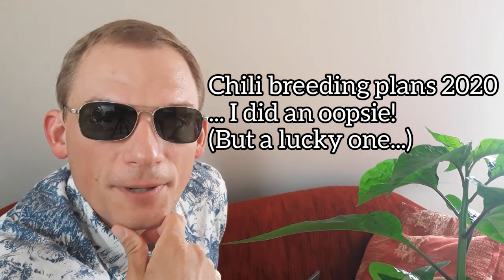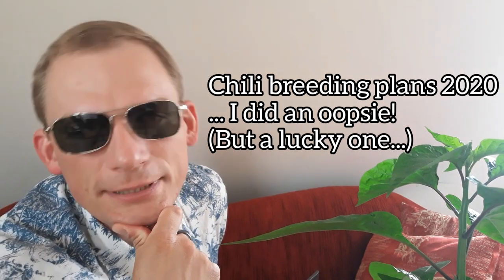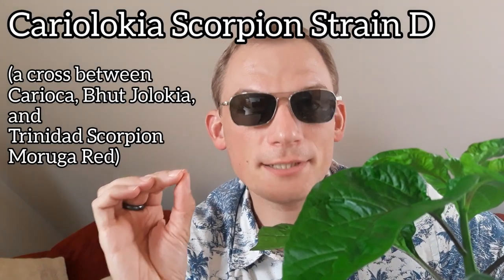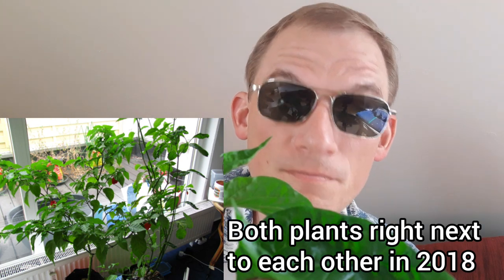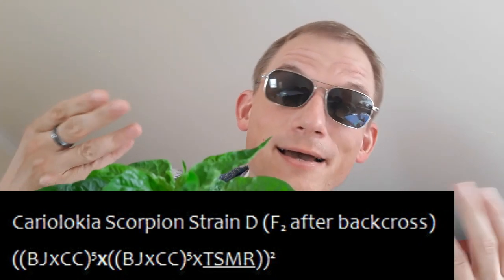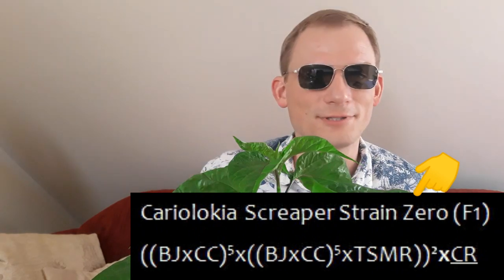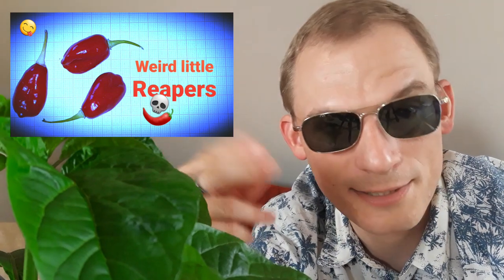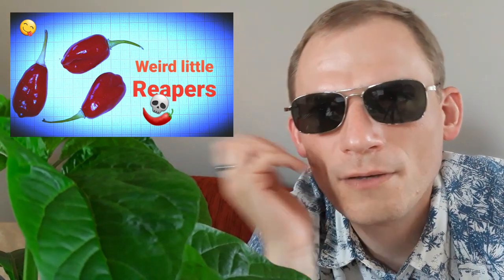My chili breeding plans 2020 | I did an oopsie! | Crossing peppers | VeirdLOG 28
The quest to produce a tasty, small fruited, super hot chili pepper continues! In this video I give an update about my goal-oriented chili breeding.
This entails information on the status of the relevant breeding lines...

- Cariolokia Screaper Strain Zero: Newly "discovered"

- Cariolokia Screaper Strain A: Growing to be selected
- Cariolokia Screaper Strains C and D: Cross planed for this season
- Aji Charareapa [working title, will most likely change]: Cross planed for this season

Es ist Mittwoch, liebe Leute!
MP076